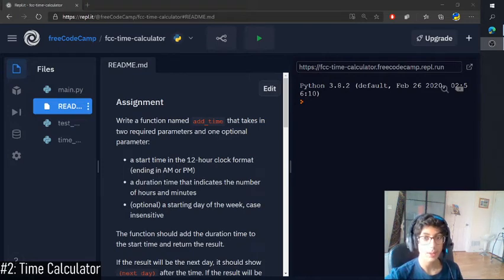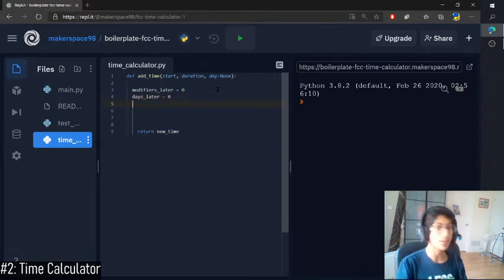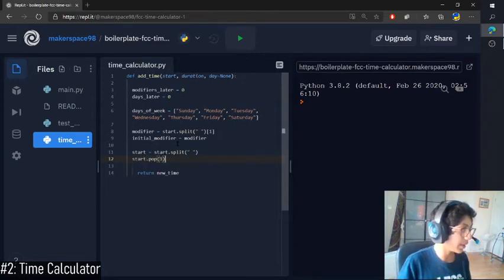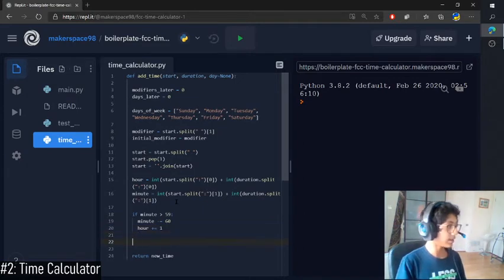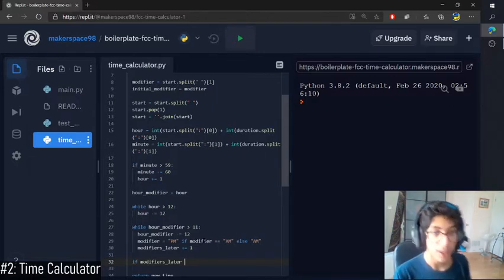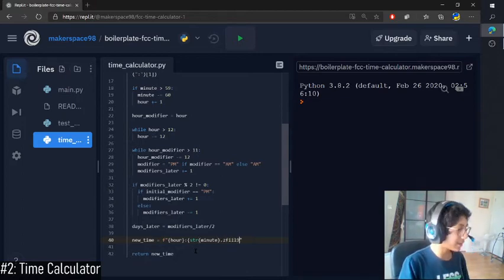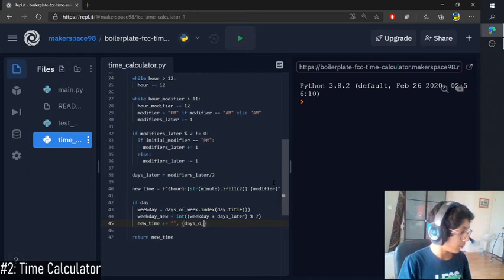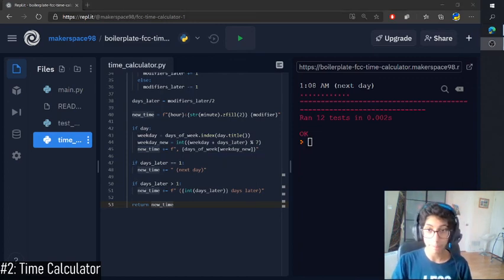(OLD) Scientific Computing w/ Python: FreeCodeCamp Cert | Project #2: Time Calculator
Part 2 of 5 - all of the FCC projects needed to complete the Scientific Computing w/ Python curriculum. Please follow the academic honesty policy, and use this only as guide, not as a code copying thing.

ALL code is original, with some snippets derived from other people.